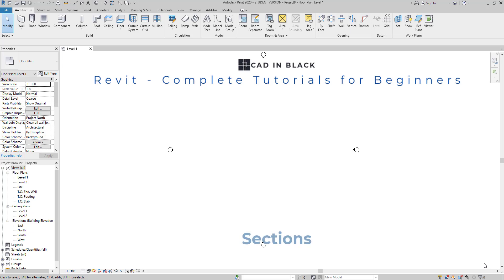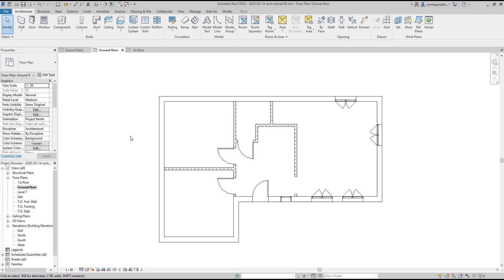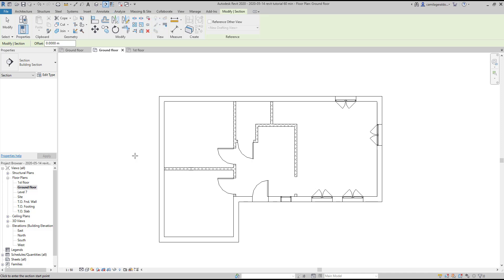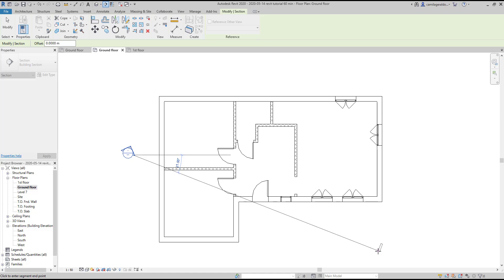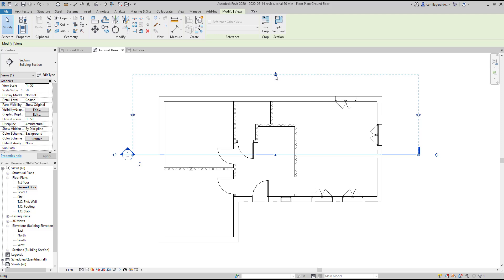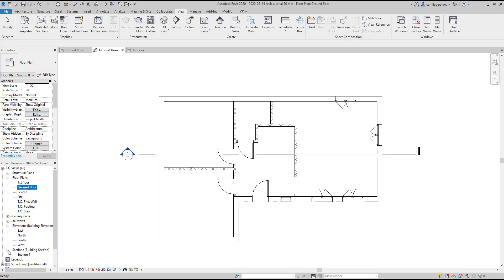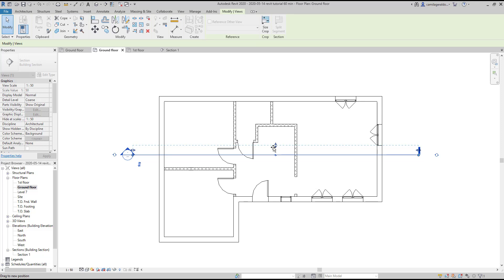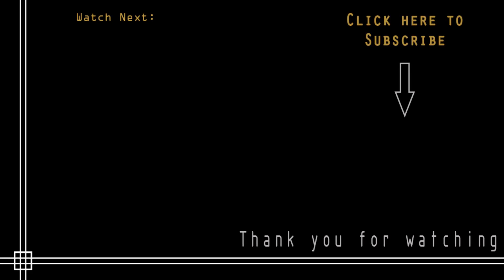Revit - How to make a Section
✔️ Lifetime Access

Open this video in the Playlist. Revit - Main Topics.

In this tutorial I explain how to create a section in Revit. They are not included in the templates that are installed by default. So we have to create those views.